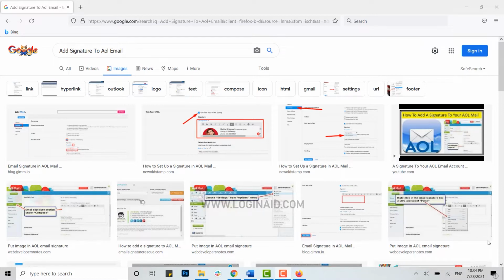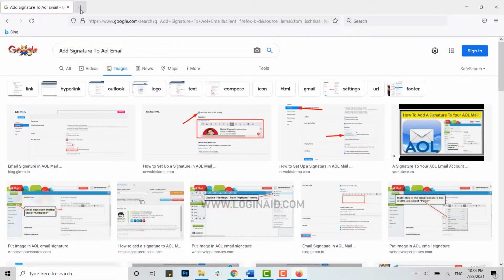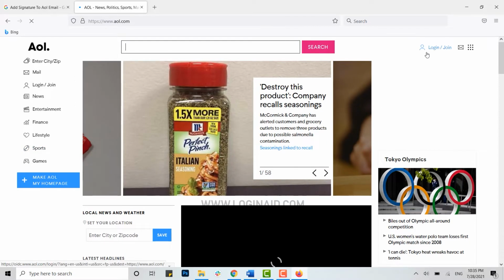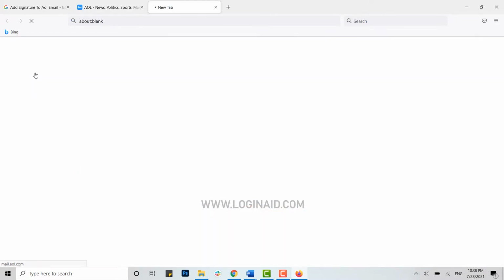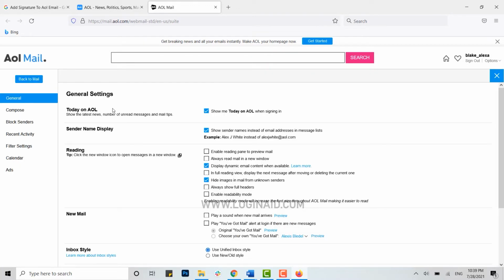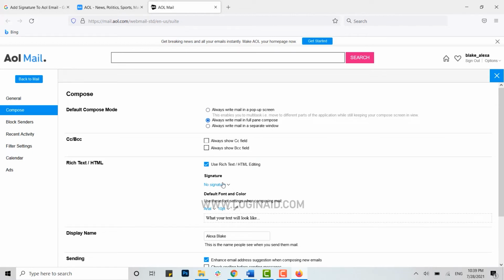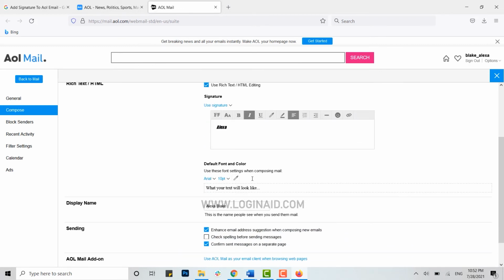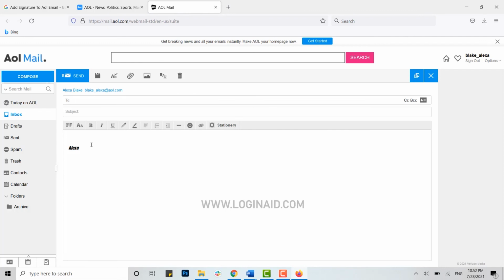How To Add A Signature In Aol Mail 2021 | Set Up Signature For Emails In Aol Account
This video will guide you on how you can Add Signature in Aol Mail of yours without any confusion till the very end of this video.